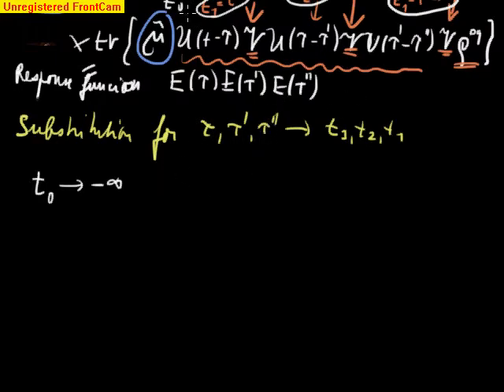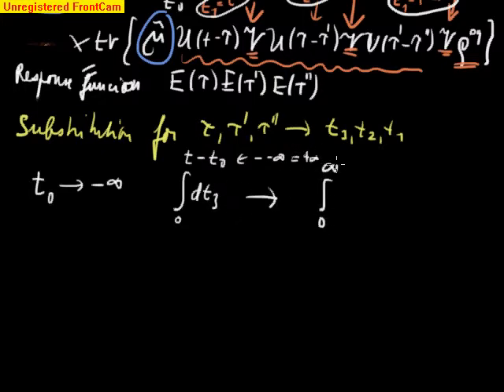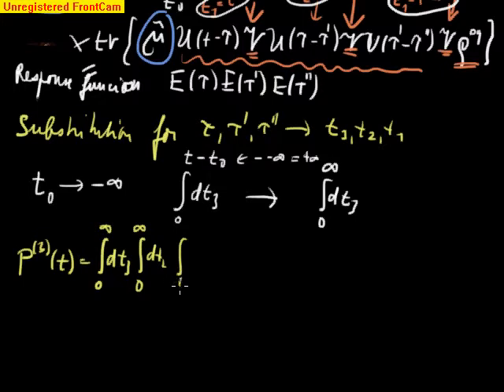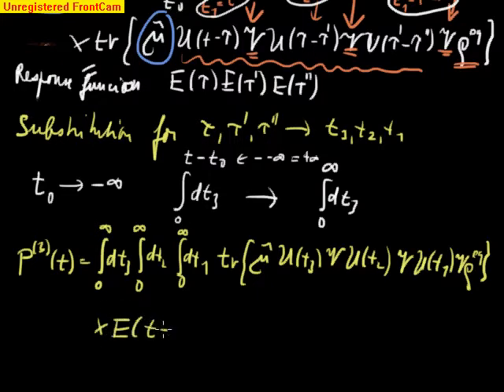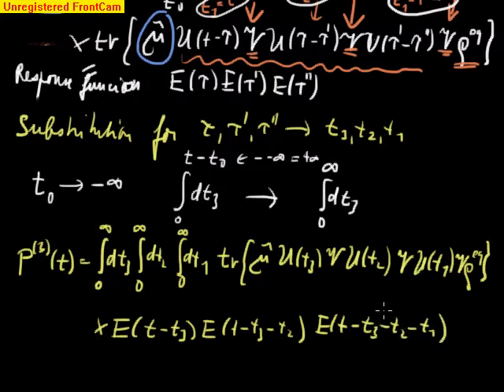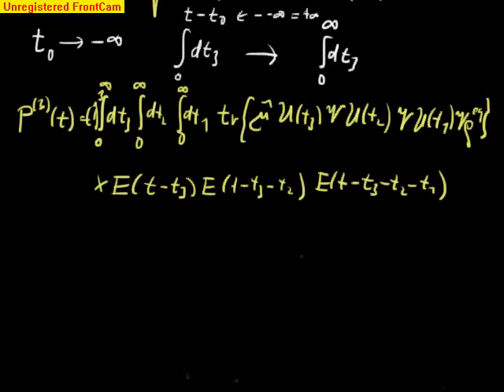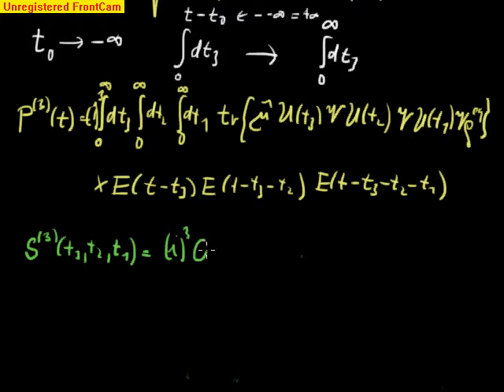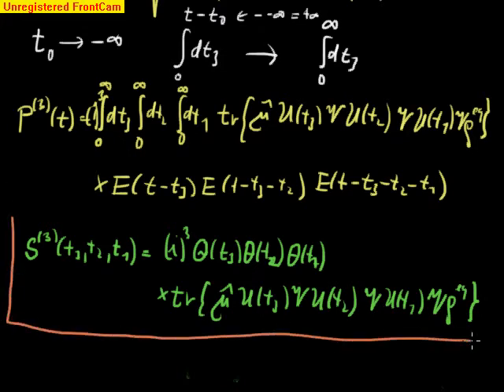Non-linear response functions 3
Third order response function